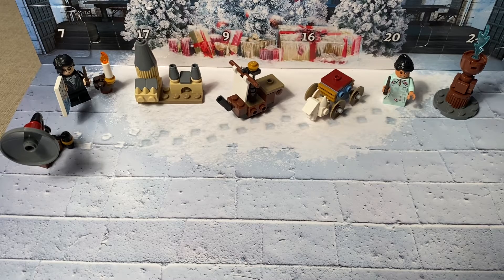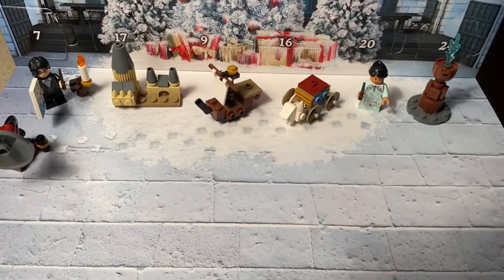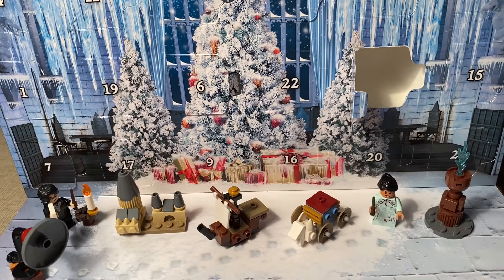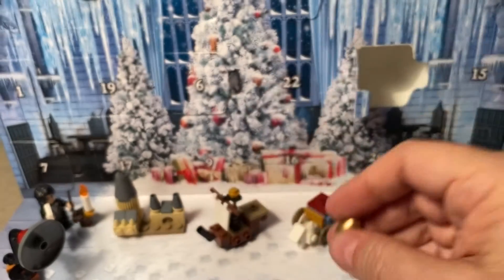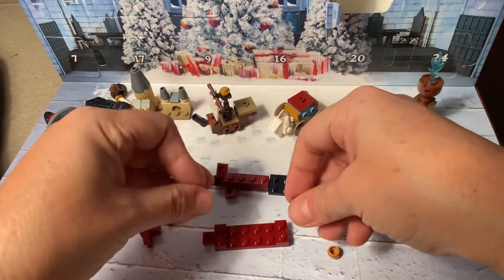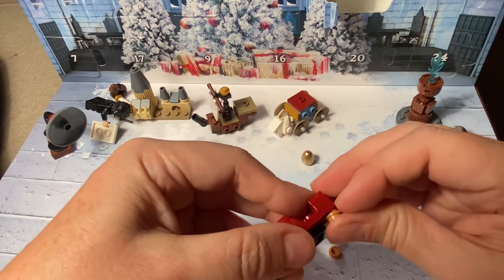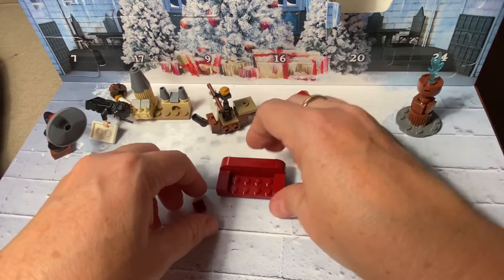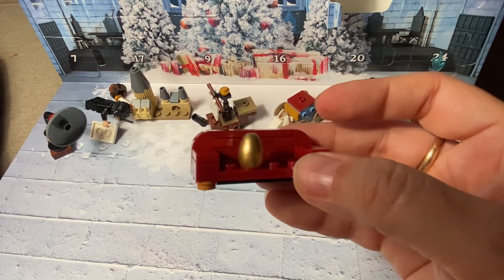Lego Harry Potter Advent Calendar 2020 - Day 8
Opening Day 8 of the Lego Harry Potter Advent Calendar for 2020.